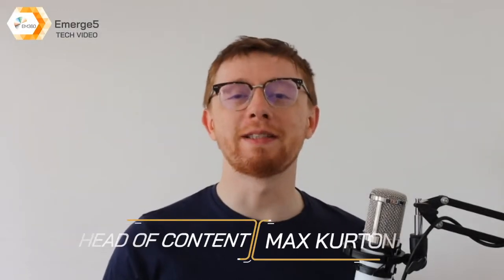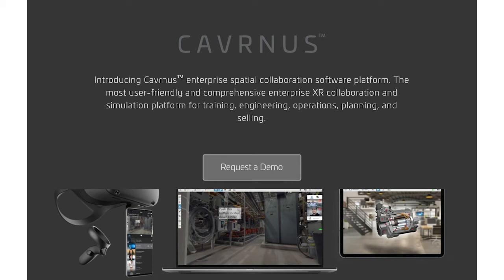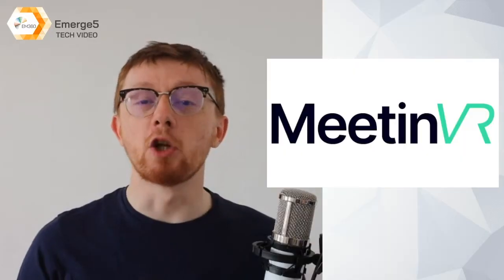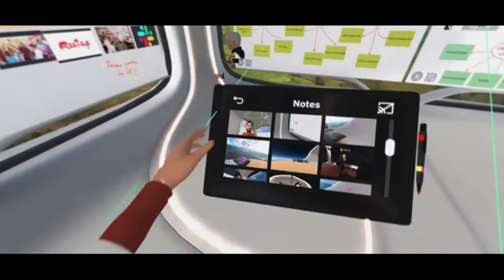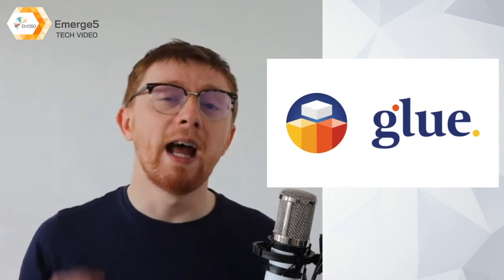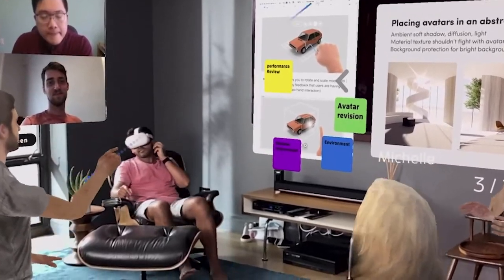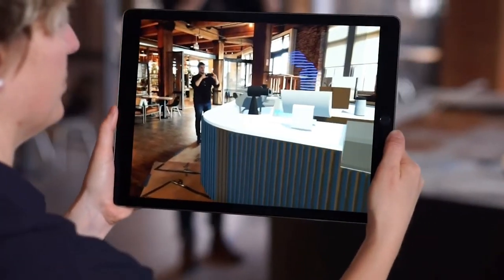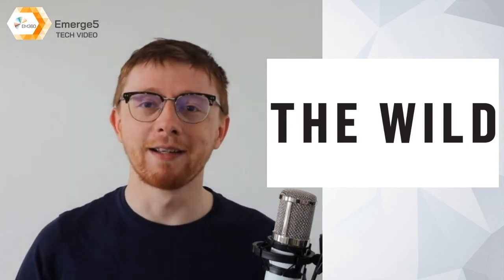Top 5 VR/AR Collaboration Startups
From art events to cross-continental conferences, if there is one thing that remote-working has worked as a catalyst for it is VR/AR collaboration platforms. Of course, we have all been subject to the "have-you-got-your-cameras-on" and "we-can't-hear-you"s in our standard communication tools such as Zoom and 8x8, but the world of visual/augmented reality has opened up a new realm of possibilities for online collaboration. We have heard about some of the big players in the industry such as Mozilla Hubs, but we want to focus on some of the startups; to shine a light on some of the promising up-and-comers that are empowering online collaboration.